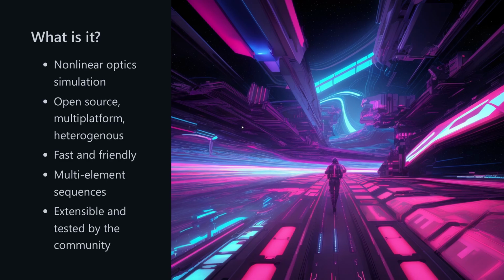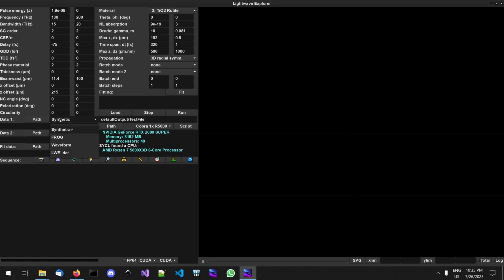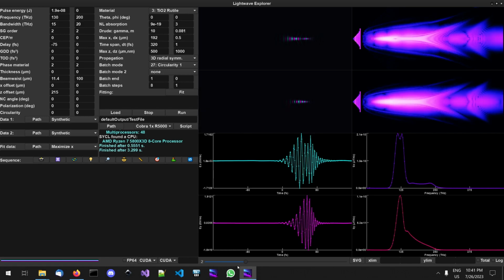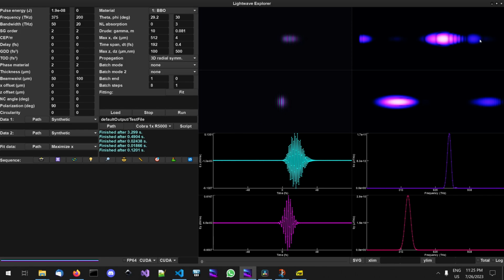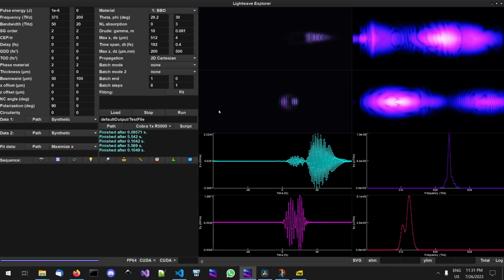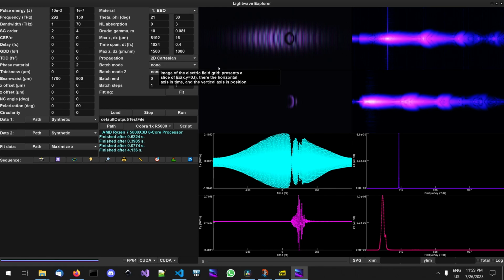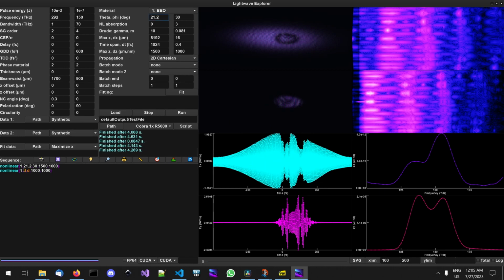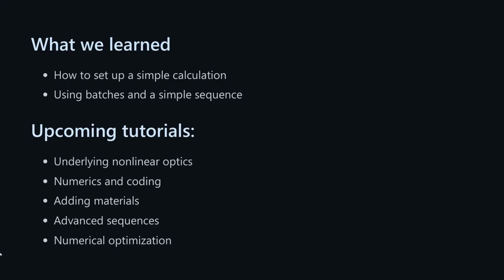Open source nonlinear optics: Lightwave Explorer, tutorial 1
In this video, I give a quasi-brief overview and tutorial of my open-source nonlinear optics simulation, Lightwave Explorer. It's a fast and user-friendly solver for complicated systems of optics, implemented in CUDA, C++, and SYCL to make use of high-speed hardware.

UPDATE: The interface has evolved since I made this, but the basic principles are still the same - sorry if that's confusing to new users!

The papers I mentioned are:

M. Kowalczyk, et. al, Ultra-CEP-stable single-cycle pulses at 2.2 µm, Optica 10, 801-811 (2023).

E. Ridente, et al., Hybrid phase-matching for parametric amplification of few-cycle infrared pulses, Optica 7, 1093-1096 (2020).